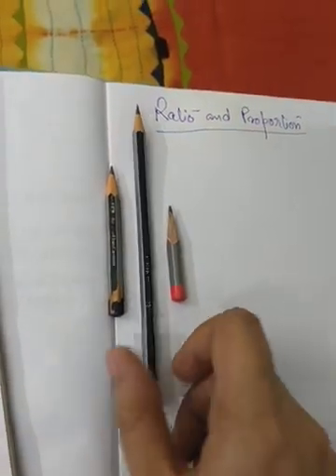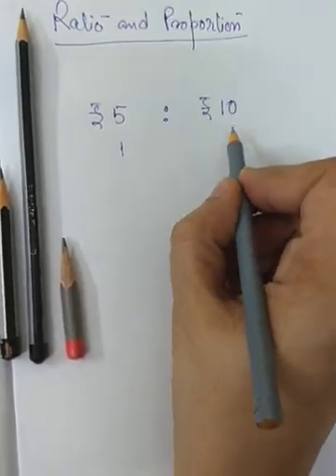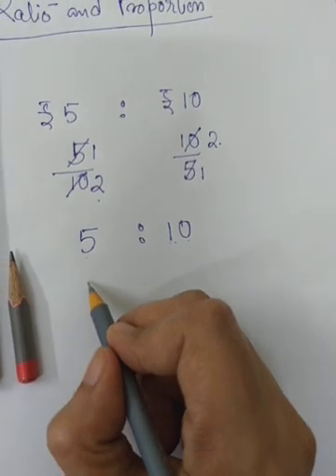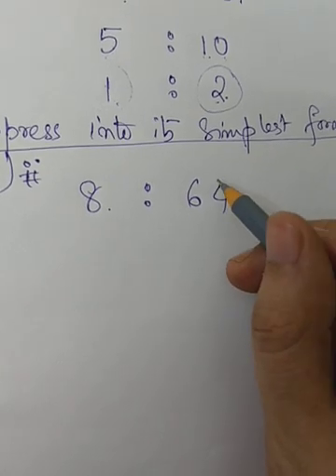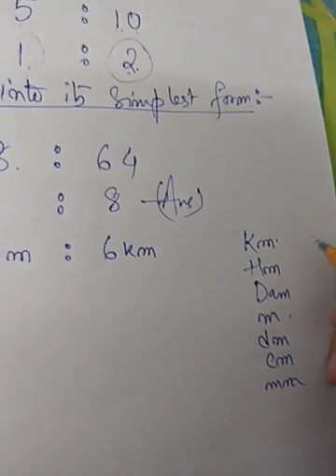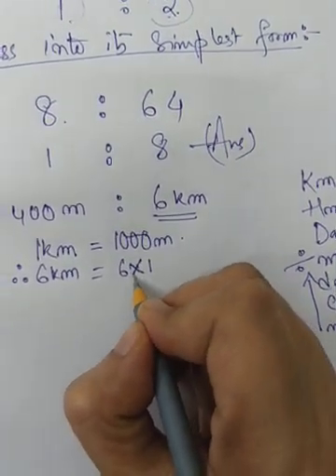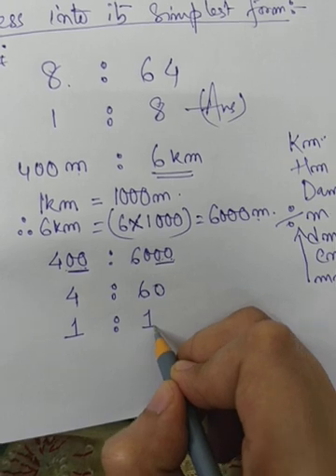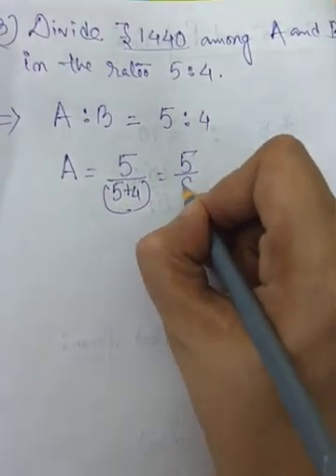MATHEMATICS - RATIO PROPORTION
Introduction, Basics of Ratio and Proportion